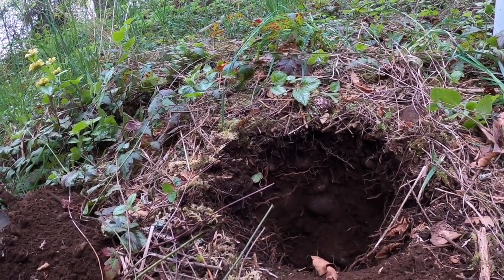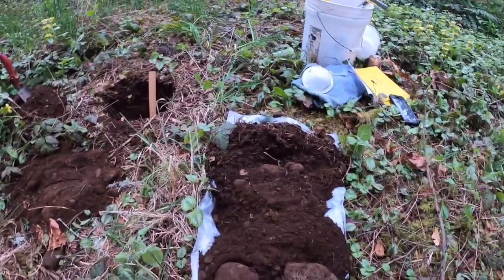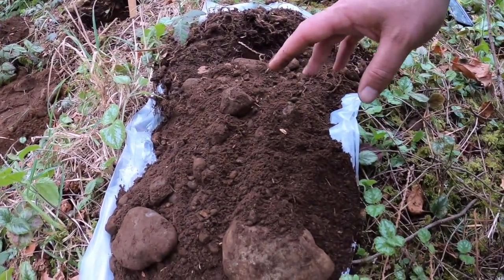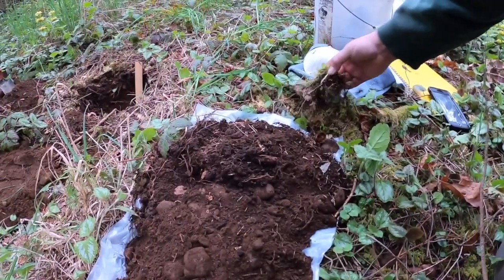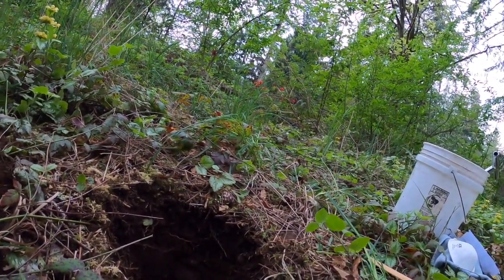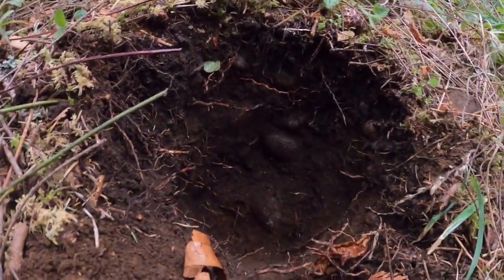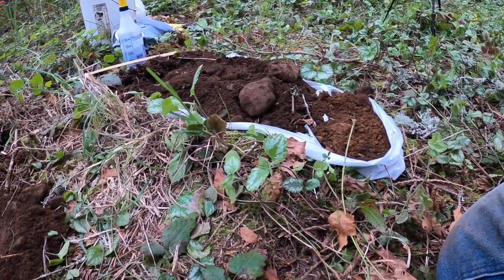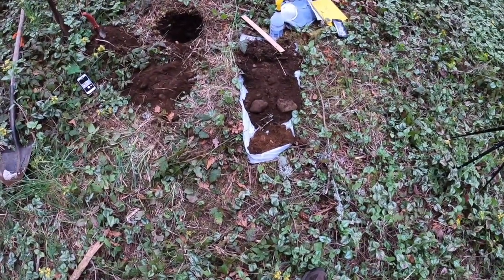Lab 1 Dig a Hole in Your Back Yard (Part 3) Hole One in Depth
This is Part 3 of the lab and covers the more of the description of Hole One.